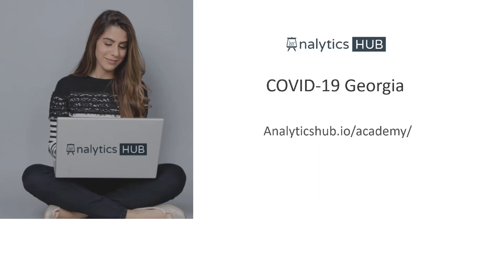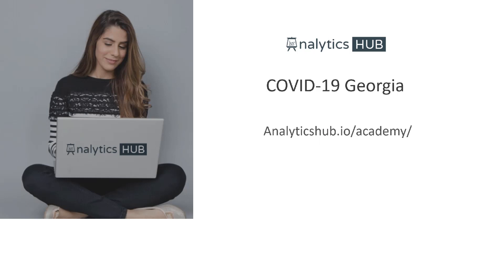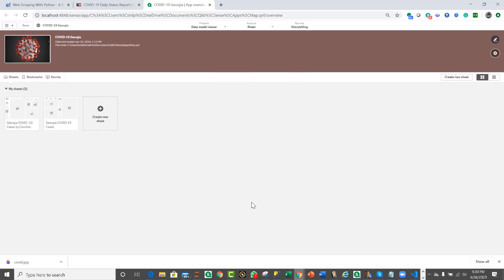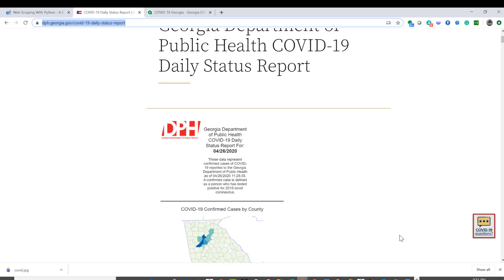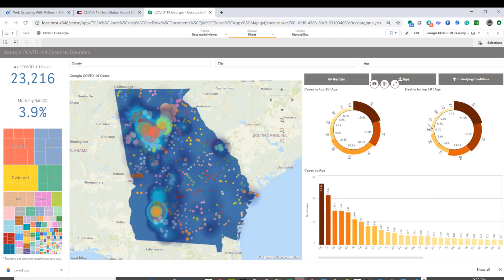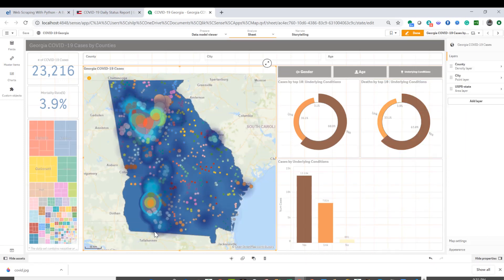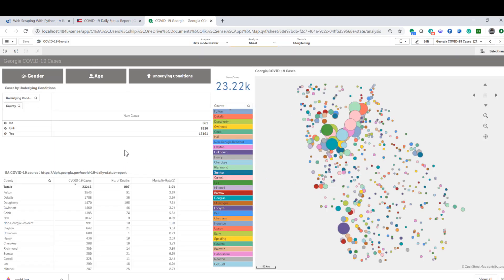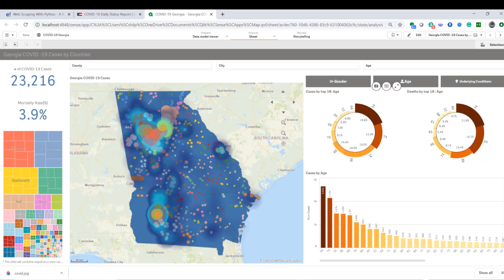COVID-19 Qlik Sense Dashboard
Learn how I created COVID-19 Qlik Sense application using publicly available COVID-19 dataset from the Georgia Department of Health.

Join our academy and let us take your Qlik skills to the next level!